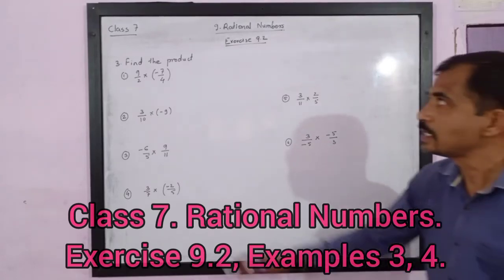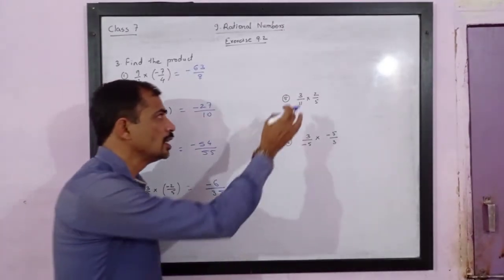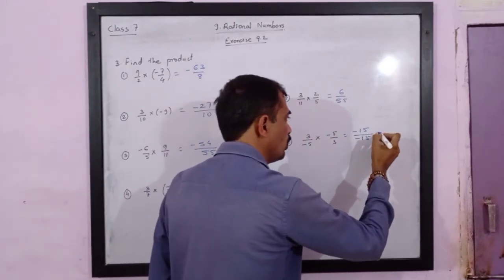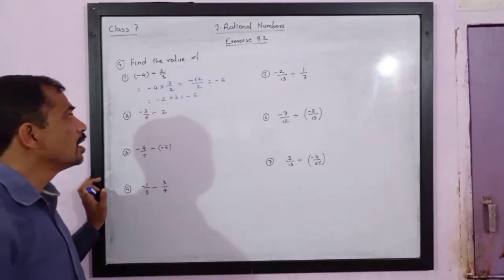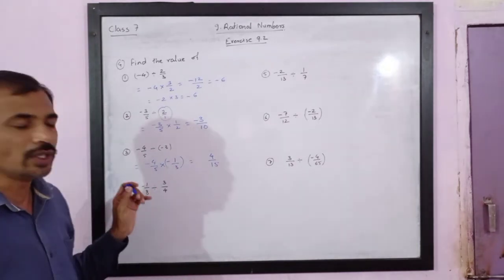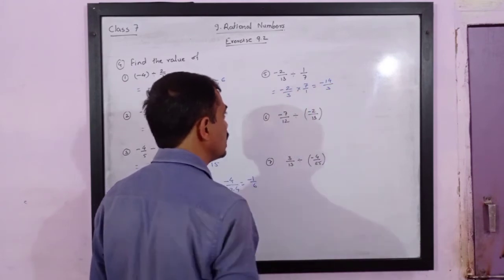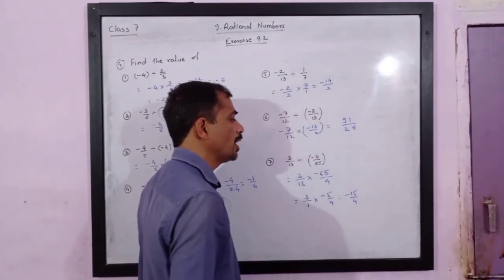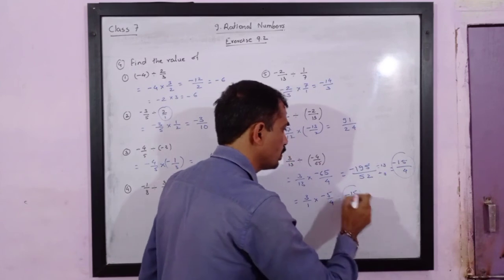Class 7. Rational Numbers. Exercise 9.2, Examples 3, 4.